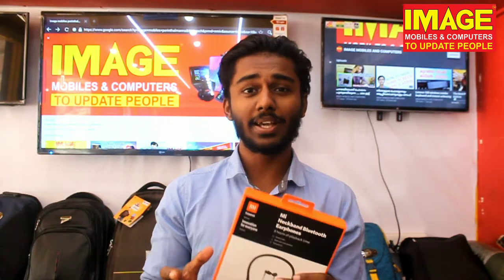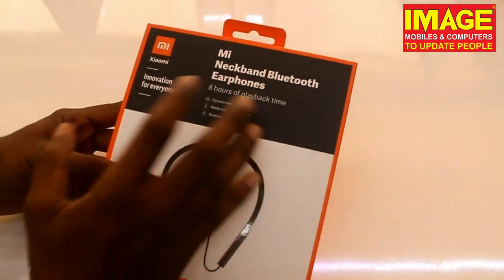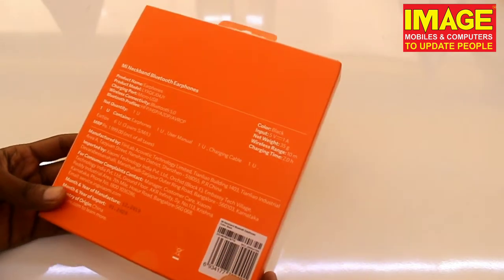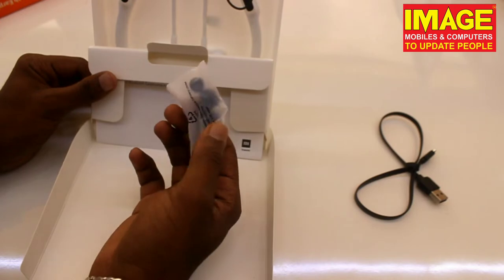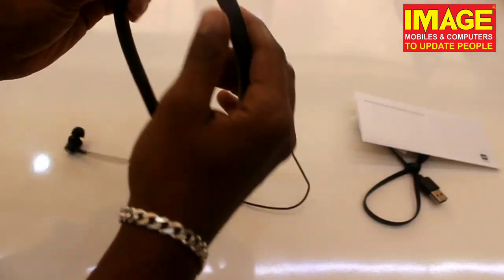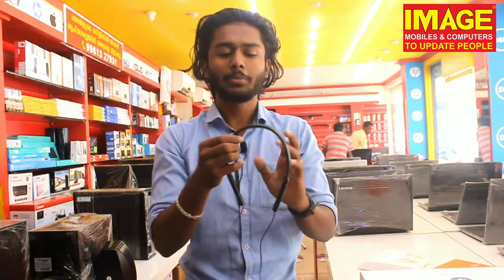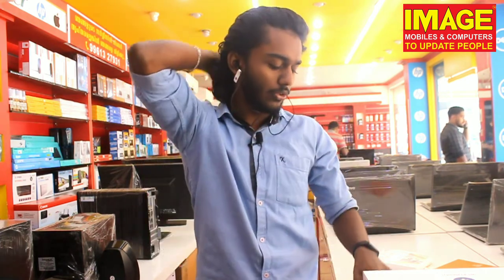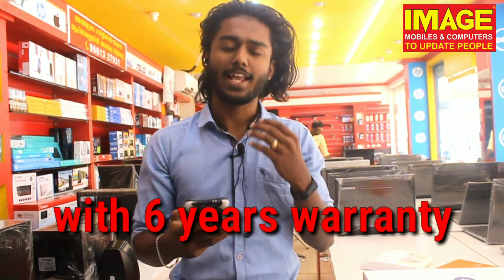Mi Neckband Bluetooth Earphone: Is This The Best Bluetooth Earphone? unboxing & review in malayalam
in this video, we are unboxing and reviewing one of the best Bluetooth neckband in this price range